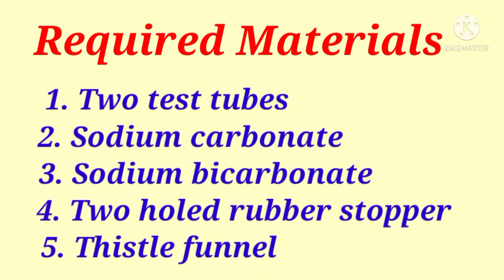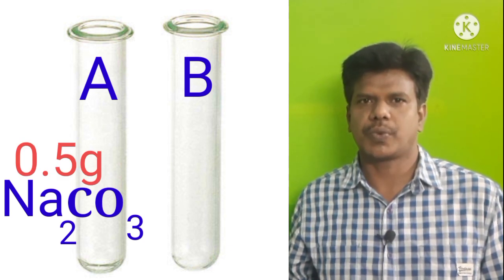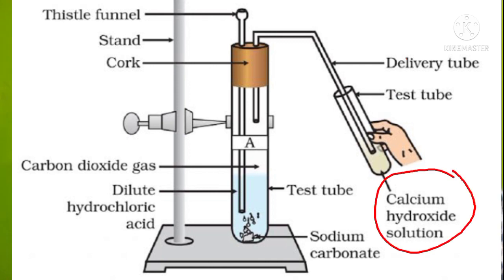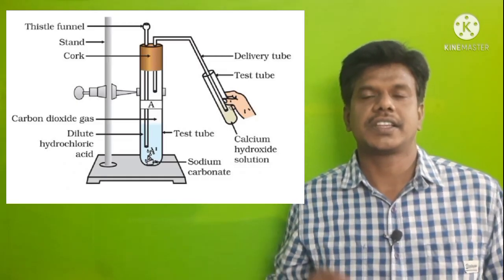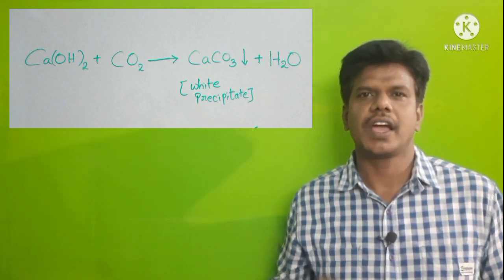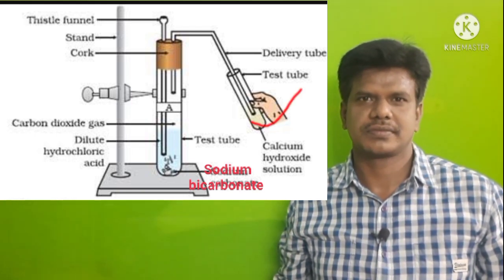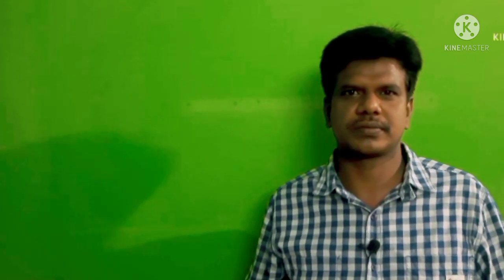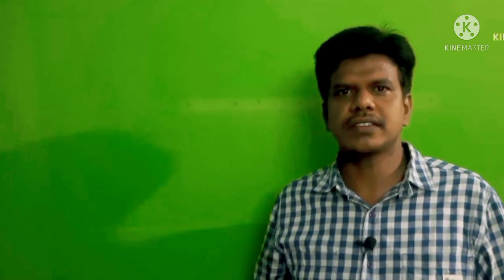Acids bases and salts, acids with metal carbonates, part-5, Grade-10, physical science.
when acids reacts with metal carbonates and metal hydrogen carbonates like Na2C03 and NaHCO3 it releases CO2 gas, we can test this gas by passing it to lime water, here lime water turns to milky white.
on passing excess CO2 gas into Lime water it forms calcium bi carbonate.